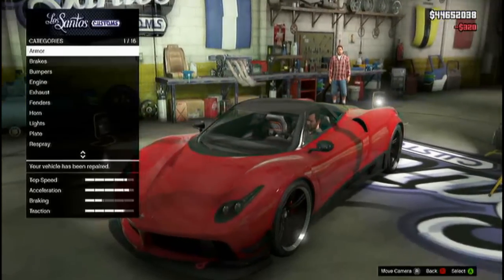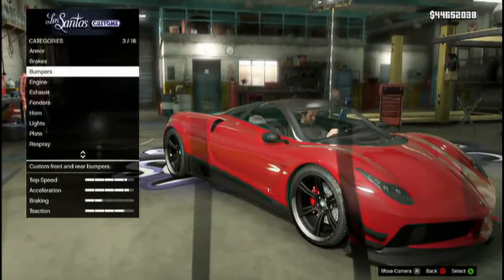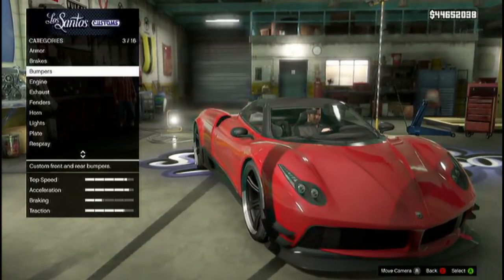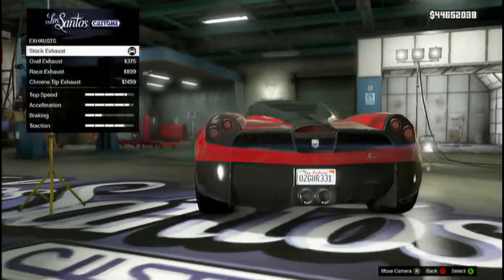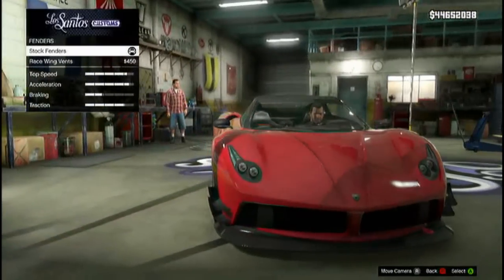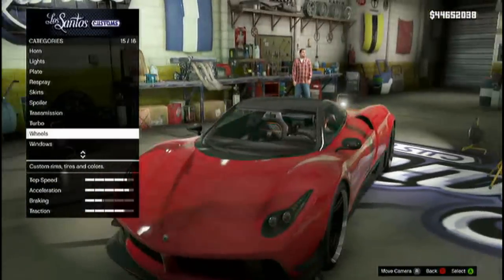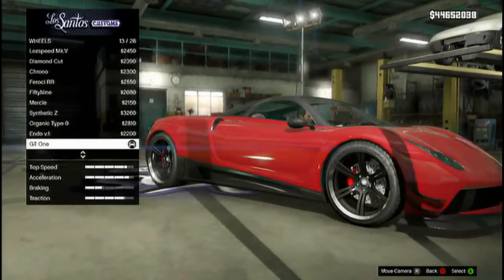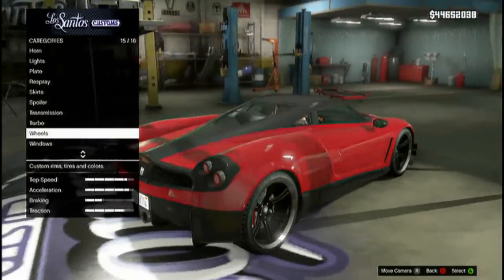GTA V Movie Car Builds - Stinger (Transformers)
In this episode, I show you how to turn your new $1,950,000 SuperCar into the Menacing Decepticon from Transformers: Age of Extinction.